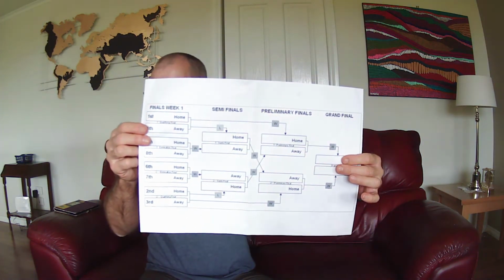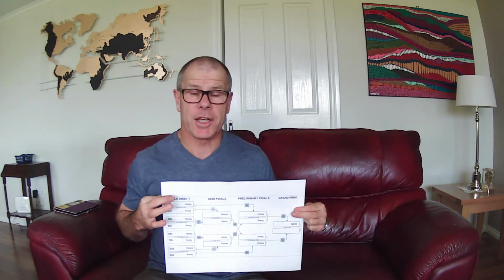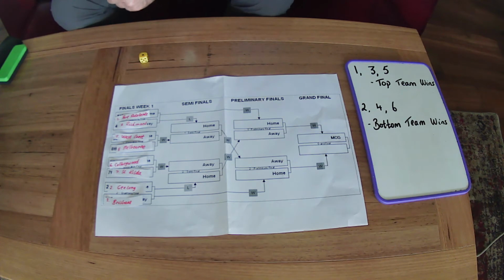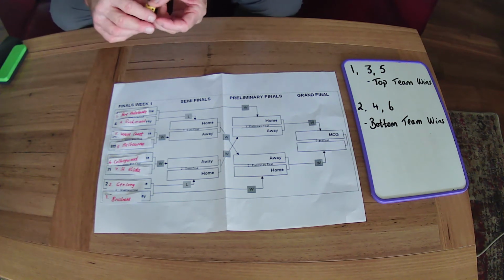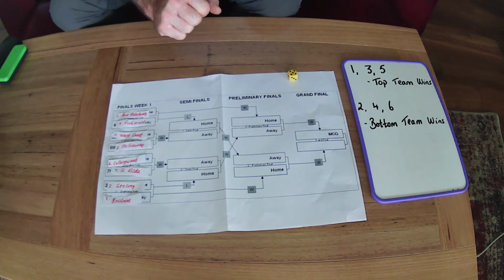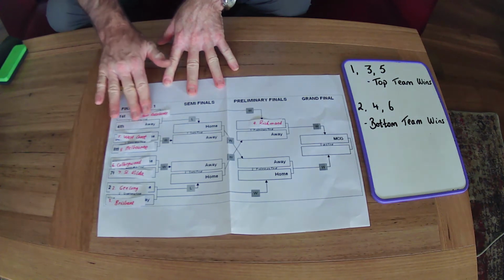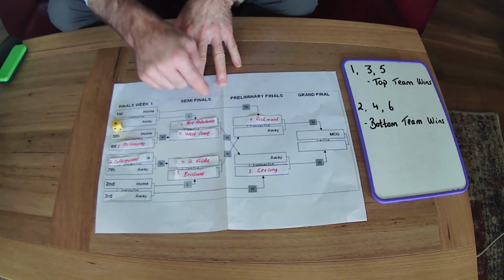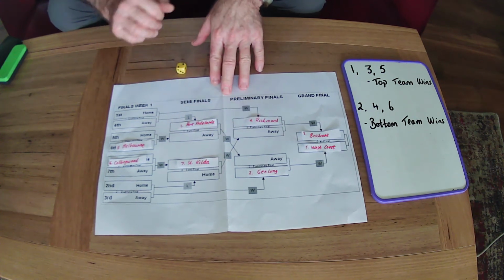Footy Finals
Which team is most likely to win the Australian Football League (AFL) Aussie Rules Premiership this year?
Try and test out the system in use for the finals in this activity where each game is treated as a 50/50 contest.
A lot of un and discussion guaranteed!!!